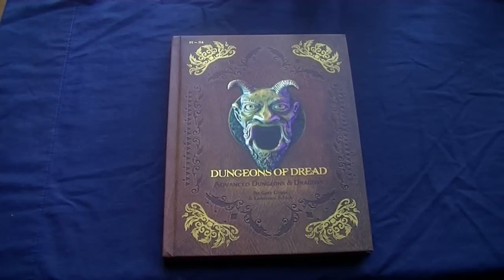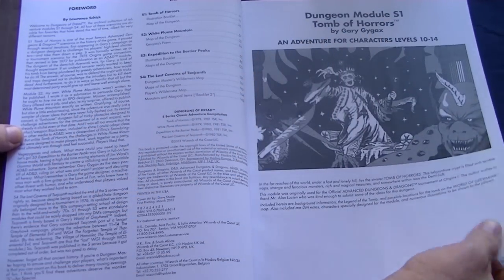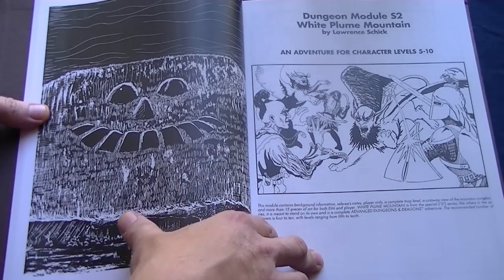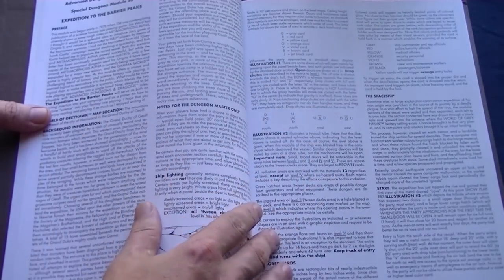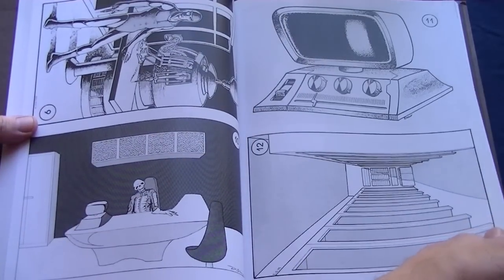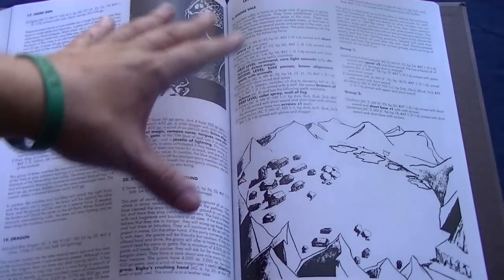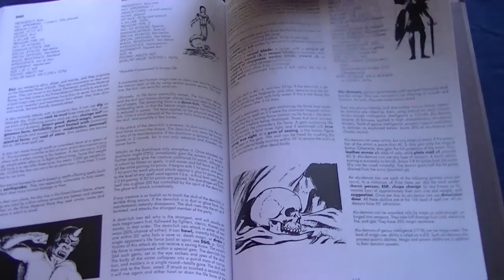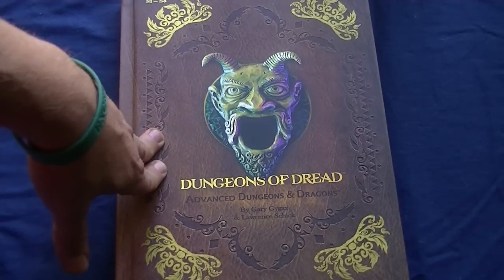Dungeons & Dragons: Dungeons of Dread Review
Jeff Reviews the premium edition of Dungeons of Dread from Wizards of the Coast. The tome includes the "S" series of modules which originally appeared in the late 1970s and early 1980s including S1 - Tomb of Horrors, S2 - White Plume Mountain, S3 - Expedition to the Barrier Peaks, and S4 - The Lost Caverns of Tsojcanth.

Get your geek on at thegaminggang.com!